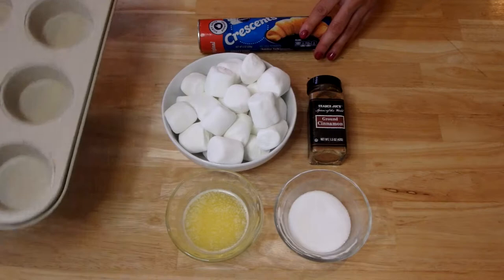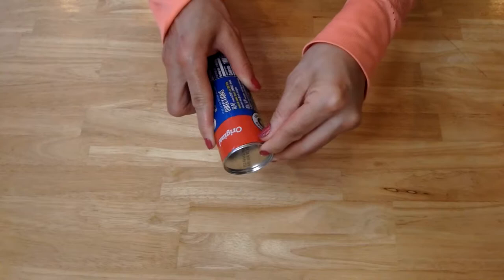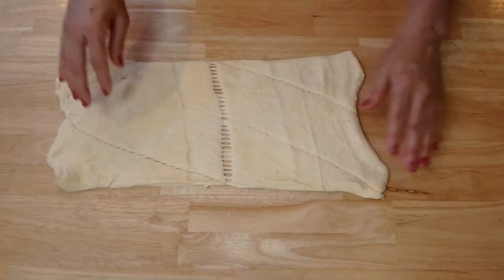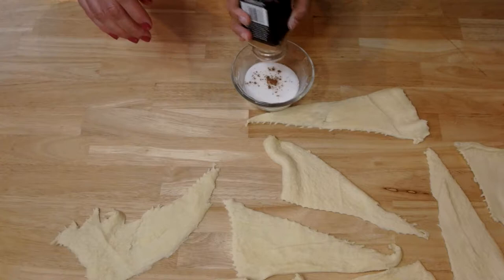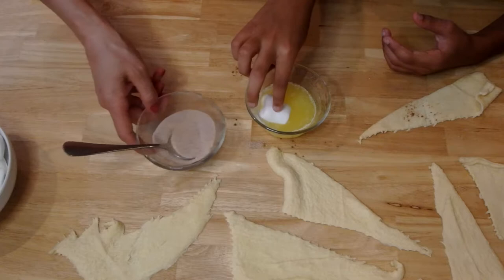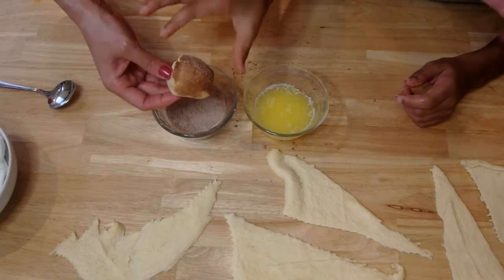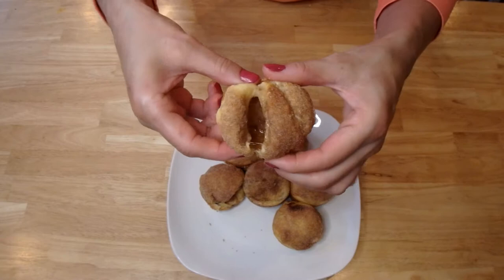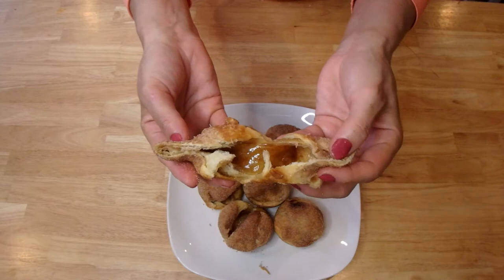Hocus Pocus Buns | Fall Desserts | Easy Recipes For Kids | Resurrection Rolls | Fast And Easy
Whether you're enjoying these as Hocus Pocus Buns in the fall or as Resurrection Rolls during Easter, they're sure to please anytime of year.  Enjoy these with a cup of tea or coffee!

Hocus Pocus Buns Recipe

1 tube Crescent Rolls
1/4 cup Melted Butter
1/4 cup Sugar
1 Tablespoon Cinnamon
8 Large Marshmallows (not jumbo, not mini)

Follow instructions on crescent package for oven temperature.

Combine cinnamon and sugar.  Open the tube of crescent rolls and separate 8 triangles on a clean surface, using the pre-cut lines as your guide. Dip one marshmallow in the melted butter, and gently roll, making sure it gets covered on all sides.  Shake gently to allow excess butter to drip off.

Roll the marshmallow in the cinnamon-sugar mixture making sure to cover all sides.  Place the marshmallow on one crescent triangle, and wrap the dough around the marshmallow. Be sure the marshmallow is covered, and gently pinch any openings of the crescent dough to seal.

OPTIONAL: Dip the top of the roll in the butter, then in cinnamon sugar.  Alternatively, you can sprinkle the top of each roll with cinnamon and sugar (as opposed to dipping).

Place each roll in one muffin well, (with the sugared side up, if you did that step) and bake for approximately 10-12 minutes.

Allow to cool for 5-8 minutes, and then gently transfer to a cooling rack.